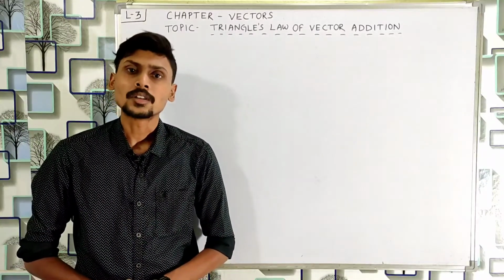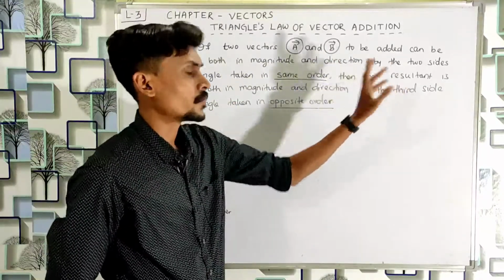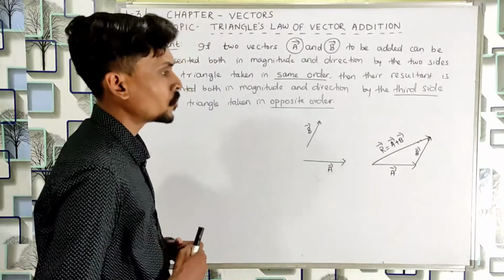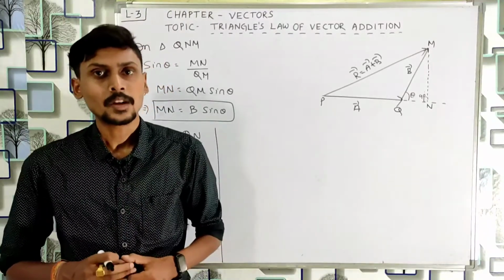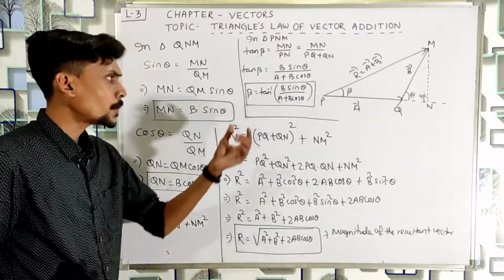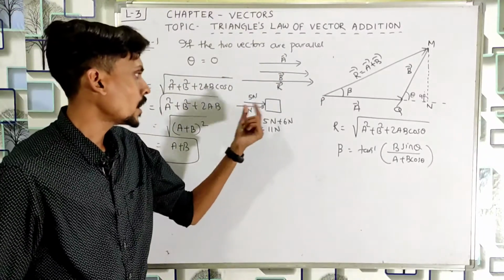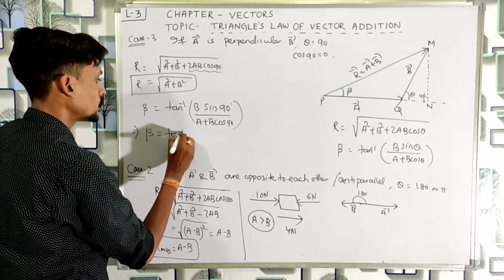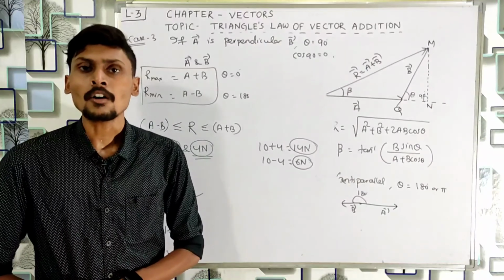L-3|| Vectors|| Triangle's law of vector addition